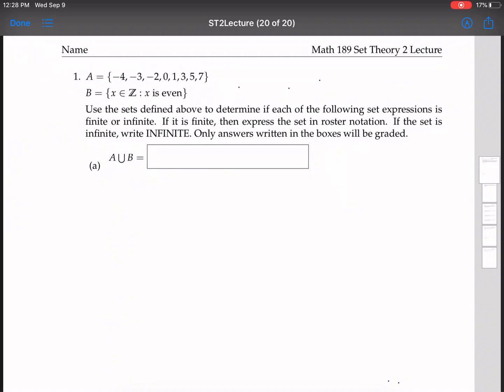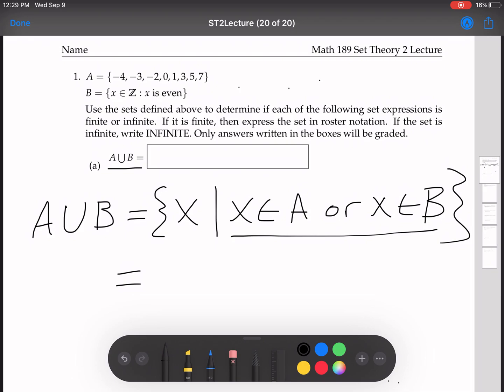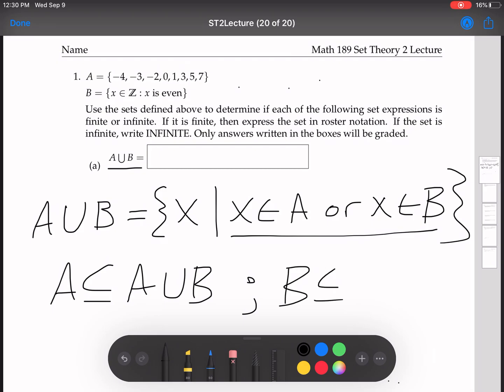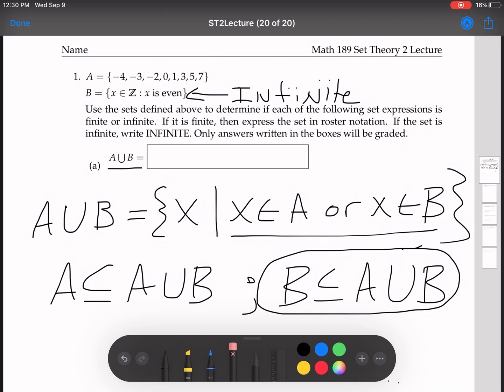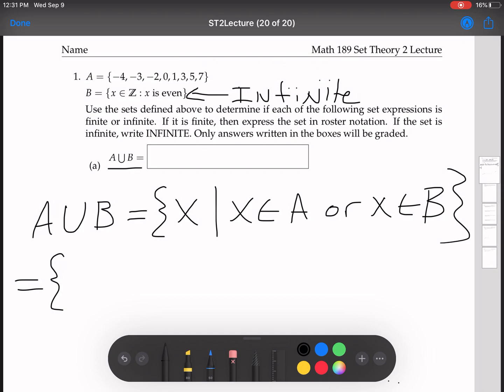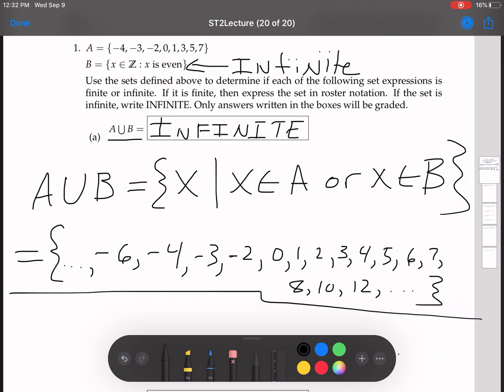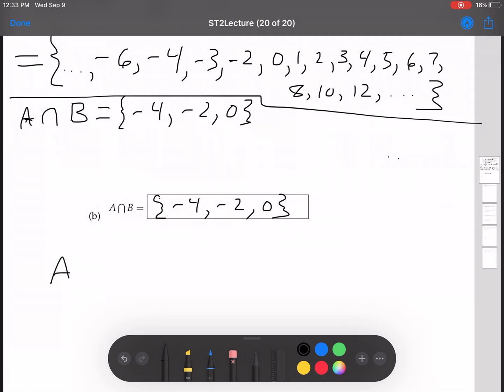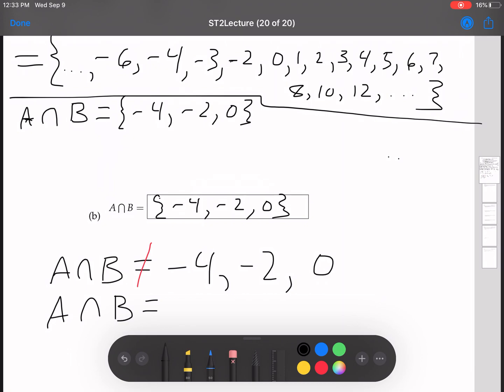Set Theory 2 Example 1